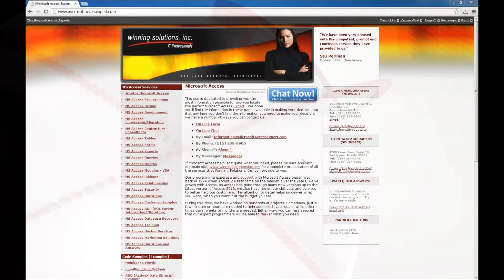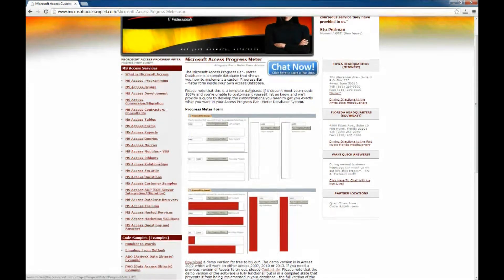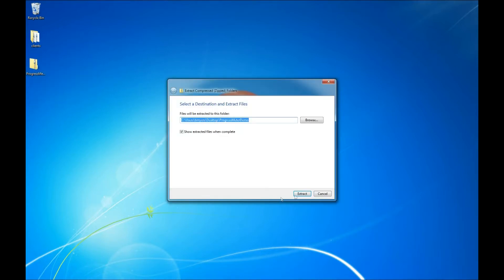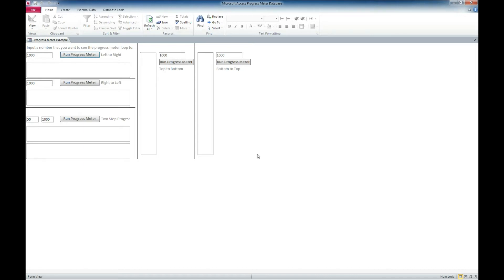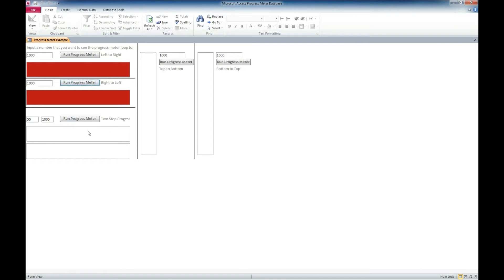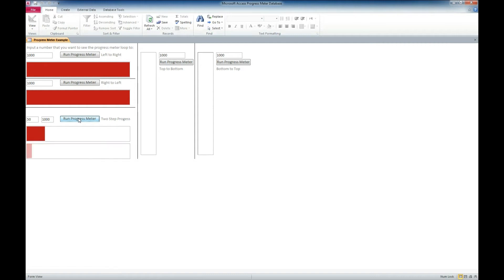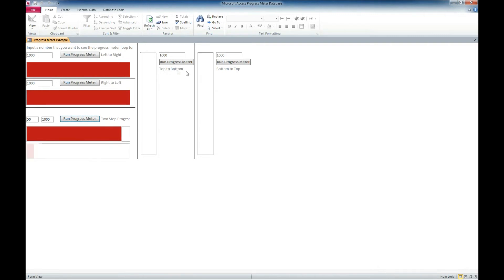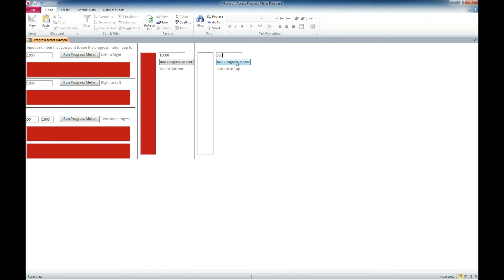Microsoft Access Progress Bar Template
The Microsoft Access Progress Bar-Meter Database is a sample database that shows you how to implement a custom progress bar-meter form inside your own Access Database. The template database has a sample showing you how to do a left to right progress bar, right to left progress bar, top to bottom progress bar, bottom to top progress bar, and a two-step progress bar. An example of how to include the total percentage complete is also included in the left to right progress bar.

You can download and purchase Microsoft Access Databases, Code Samples and Templates

836 N. 2nd Street
Ames, Iowa 50010

BTC 3FNbZTZcGtZhXuijcsoV4JrZv2E74aLBwc
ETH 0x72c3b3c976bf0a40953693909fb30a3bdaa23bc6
LTC MUnUgvzRquK8GqmbMKDjbuwxDX6LgRAjts